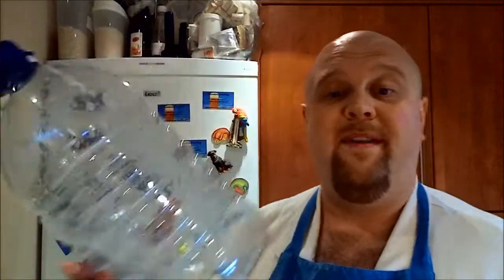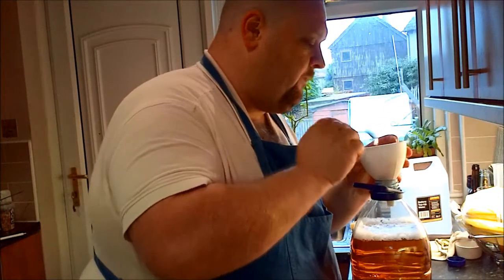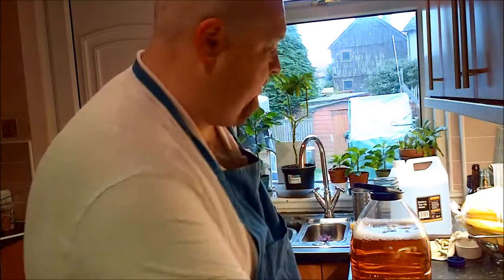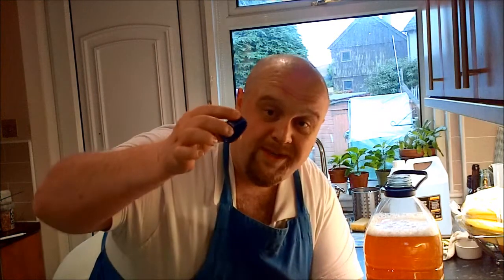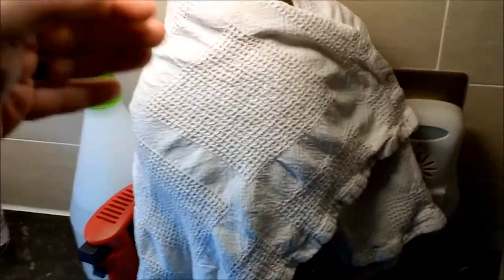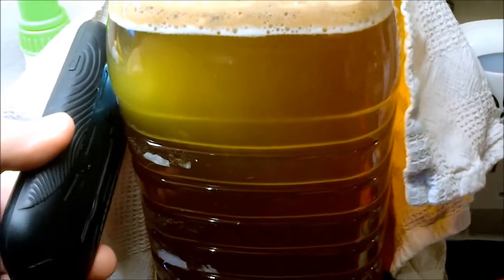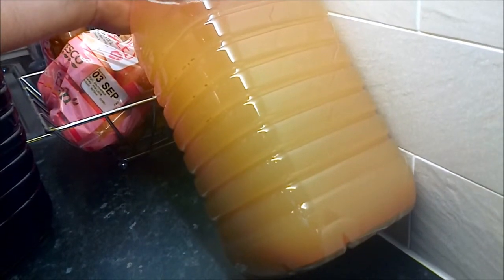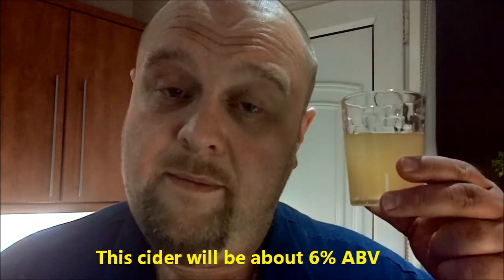Student Brewing - How to make a simple cider 6% ABV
Making cider isn't difficult, and you can use ingredients and basic equipment that you can find locally or online! So come on students!, lets get with the brewing!